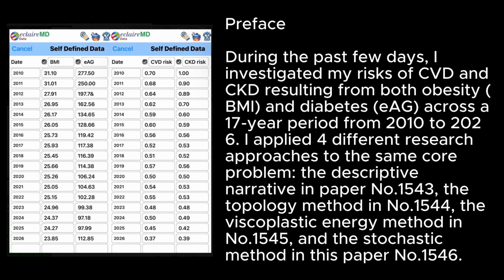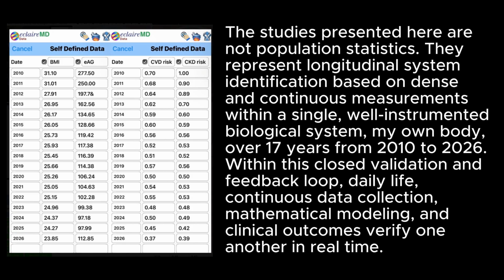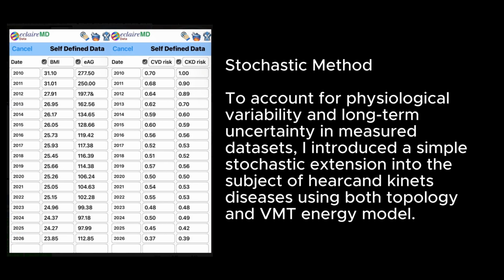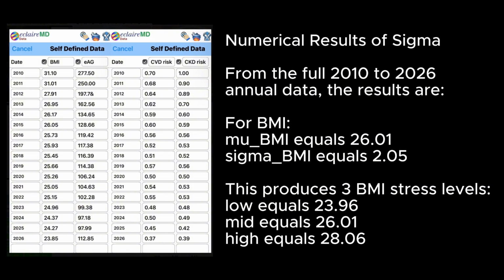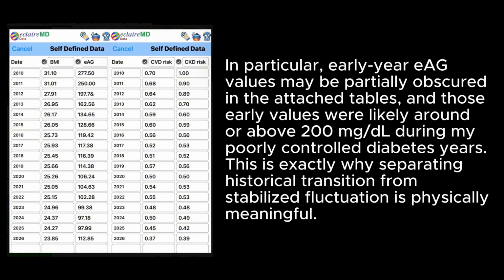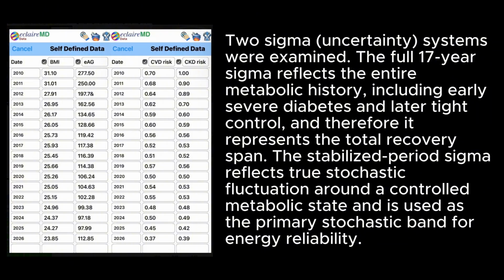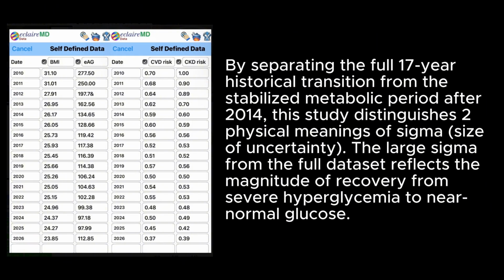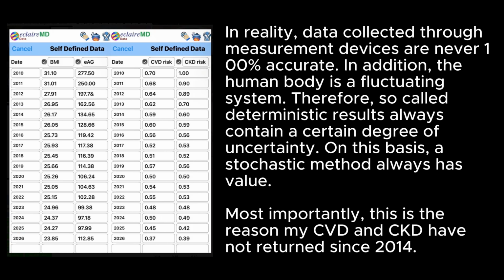Using Stochastic Tool For Investigating Risks of CVD and CKD (No.1546, VPT#099, 2/23/2026)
EclaireMD Foundation

Category: CVD, CKD & Metabolic Systems

Preface

During the past few days, I investigated my risks of CVD and CKD resulting from both obesity (BMI) and diabetes (eAG) across a 17-year period from 2010 to 2026. I applied 4 different research approaches to the same core problem: the descriptive narrative in paper No.1543, the topology method in No.1544, the viscoplastic energy method in No.1545, and the stochastic method in this paper No.1546.

Each method reveals different details, yet the overall findings and conclusions are highly consistent across all 4 models. This is important. When independent methods converge toward the same hierarchy and the same long-term story, it becomes less likely that the result is a mathematical artifact. Instead, it becomes more likely that the result reflects a governing structural mechanism inside the body.

My medical research work is about making invisible pathophysiology visible and actionable. If a concept cannot guide daily decisions, then it is not useful for prevention.

The stochastic method is not introduced to impress anyone. It is introduced to answer a simple real-life question: if the body is naturally fluctuating and measurements are never perfect, then how confident can I be about the energy hierarchy and the long-term structural interpretation?

Introduction
Chronic disease progression is time- and path-dependent, shaped by cumulative metabolic load rather than single thresholds. A snapshot may guide acute care, but only a long record reveals true trajectories. This study applies stochastic modeling to CVD and CKD risks, using BMI and eAG as inputs, to quantify uncertainty and validate structural relationships.

Stochastic Method
Each input stress (BMI or eAG) is expressed as:
X = μ + ε (mean plus fluctuation).
Uncertainty is quantified by σ (standard deviation). Three stress levels are defined:
- Low = μ − σ
- Mid = μ
- High = μ + σ
These levels are paired with strain trajectories of CVD and CKD risks to produce energy bands (low, expected, high), converting deterministic values into reliability ranges.

Numerical Results
Full-period (2010–2026):
- BMI: μ = 26.01, σ = 2.05 → [23.96, 26.01, 28.06]
- eAG: μ = 138.4 mg/dL, σ = 57.0 → [81.4, 138.4, 195.4]
Stabilized period (2014–2026):
- BMI: μ = 25.22, σ = 0.72 → [24.50, 25.22, 25.94]
- eAG: μ = 111.65 mg/dL, σ = 11.75 → [99.9, 111.65, 123.4]
The full-period σ reflects recovery from severe hyperglycemia to near-normal control. The stabilized σ reflects true biological fluctuation in a controlled state.

Physiological Interpretation
- BMI: Narrow σ shows highly stable weight control, reducing uncertainty.
- eAG: Larger σ in full dataset reflects recovery distance, not instability. Stabilized σ shows realistic fluctuation in controlled diabetes.
- Dual-sigma concept: Large σ can mean instability or recovery; small σ indicates stability.

Stochastic Results and Energy Hierarchy
Applying stochastic bands to VMT strain-stress framework:
- CVD: eAG energy band consistently larger than BMI across low, mid, high stress. Glucose remains dominant driver.
- CKD: Same hierarchy; eAG-driven energy band higher than BMI-driven band. BMI contributes smaller, narrower band, reflecting stable weight.
Narrow energy bands after 2014 indicate increasing stability and predictability, lowering probability of sudden failure.

Conclusion
Stochastic analysis confirms deterministic findings:
- Diabetes (eAG) is the primary driver of CVD and CKD risks.
- BMI is secondary but stable.
- Narrowing energy bands after 2014 demonstrate improved metabolic stability.
Chronic disease is governed by total load and stability over time, not isolated thresholds. Sustained glucose control reduces vascular and renal stress, increases system reliability, and lowers catastrophic risk. This explains why no CVD or CKD events have recurred since 2014.